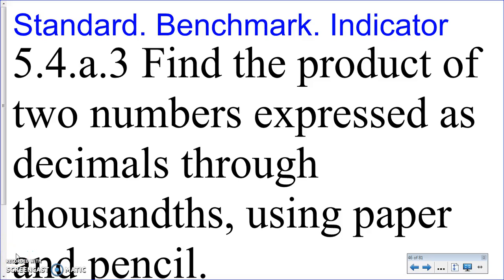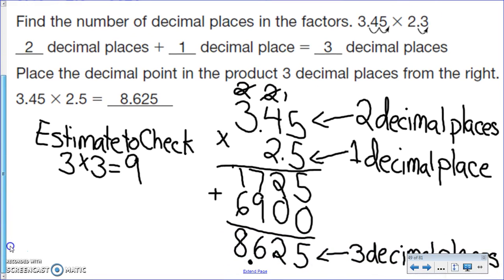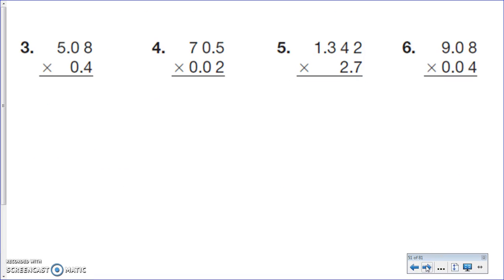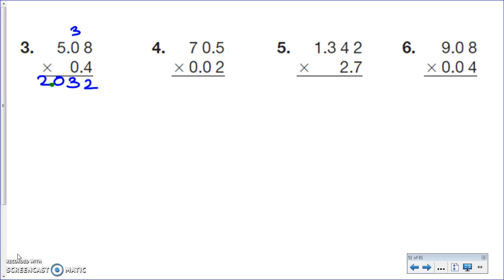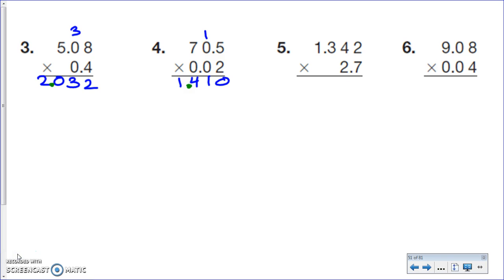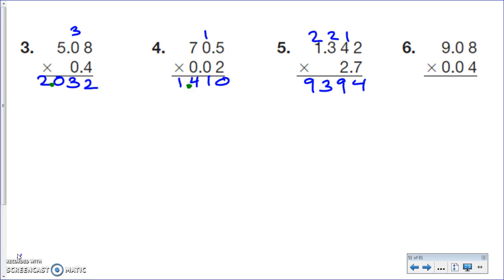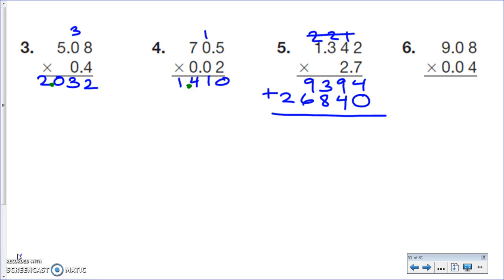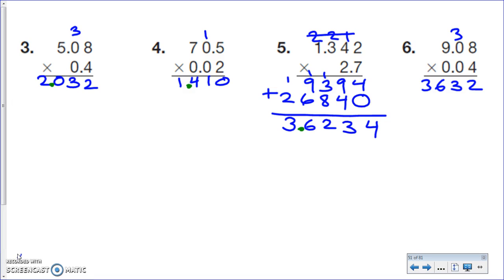Review Multiplying Decimals by Decimals